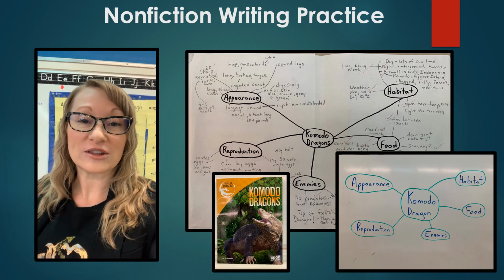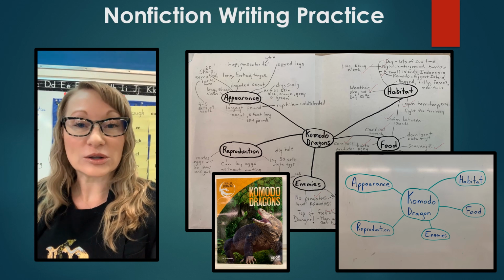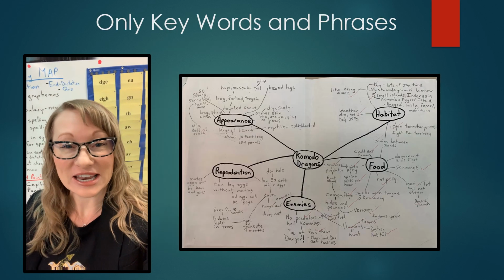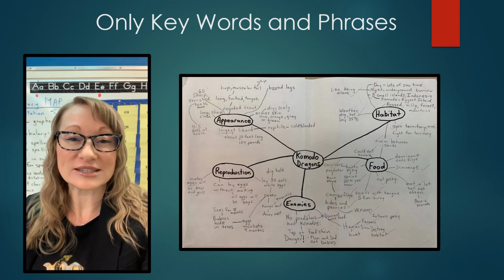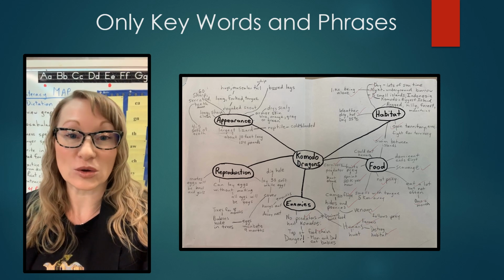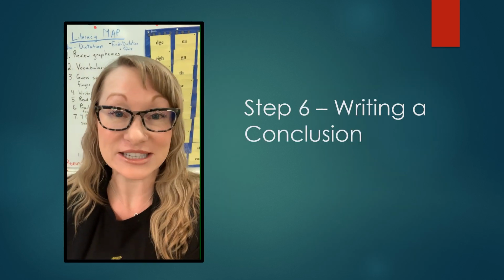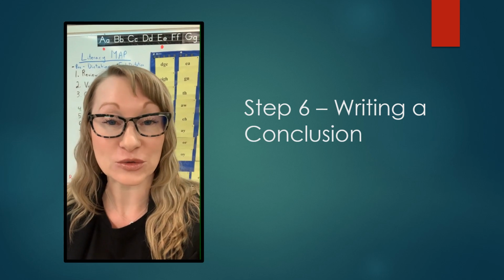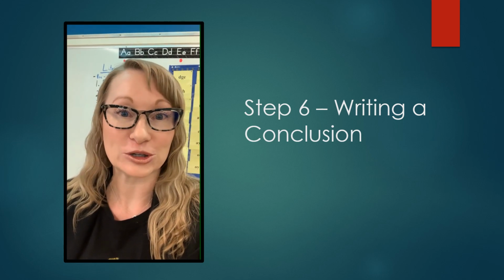Nonfiction Writing Practice pptx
This is intended to be a teacher resource.  However, parents may find this project suitable for home study.  This is a great way for students to practice their research skills, organizational skills, sentence writing, paragraph writing skills.